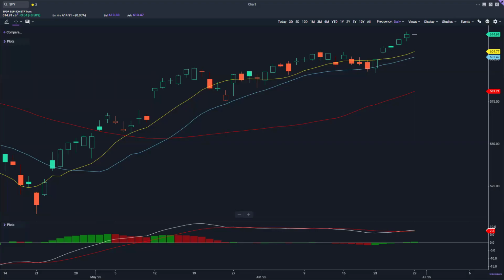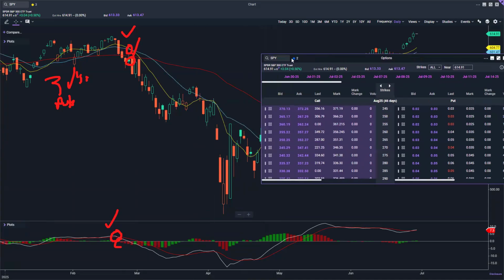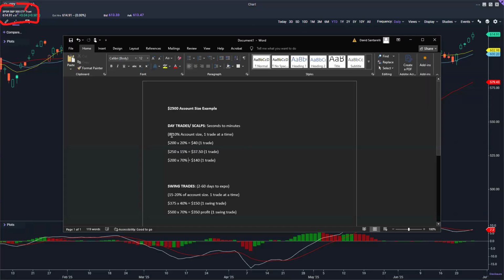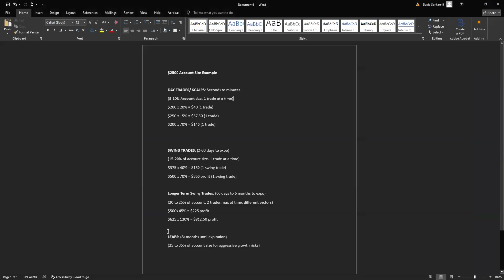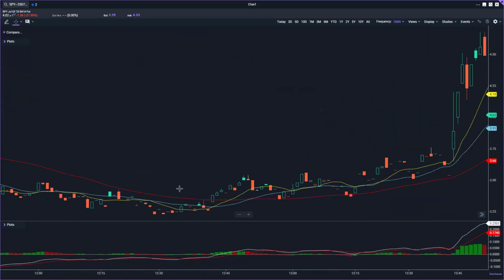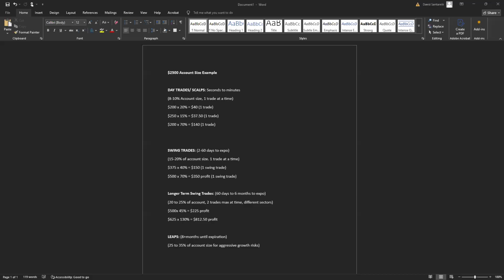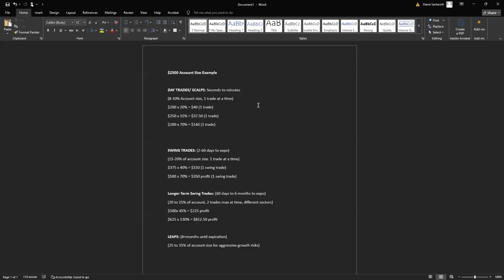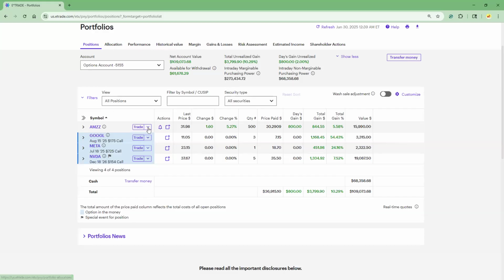Weekly Class: How to GROW a SMALL Account with Options (Position Sizing and Trade Plan Execution)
We are Options Trading College, an online stock options education service for new traders through advanced traders. We trade live every day, teach live lessons and classes every week, and we execute trades live on video each day. We text, email, and post all of our trades to our members, as we believe transparency is the key in this industry. We have a great trading community in our live trade room every day!